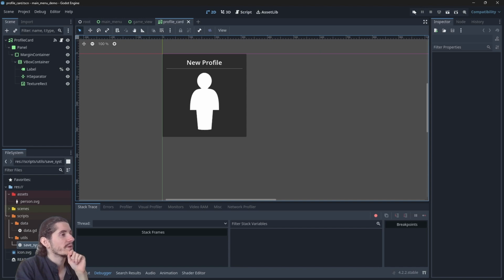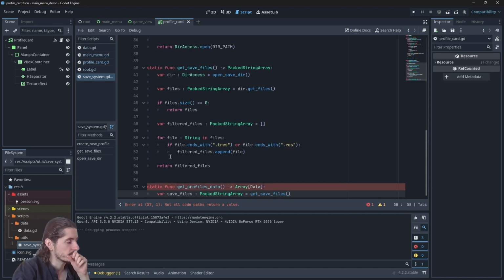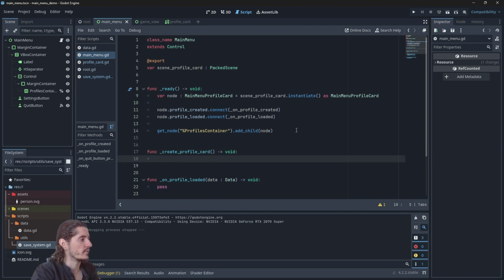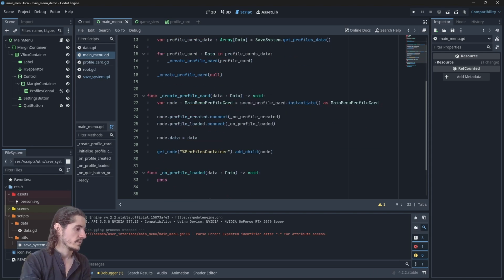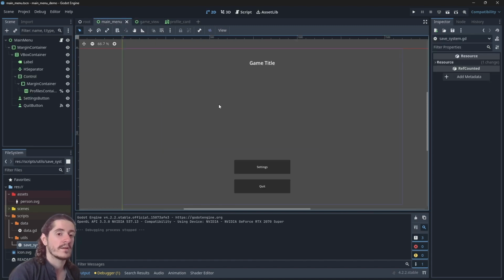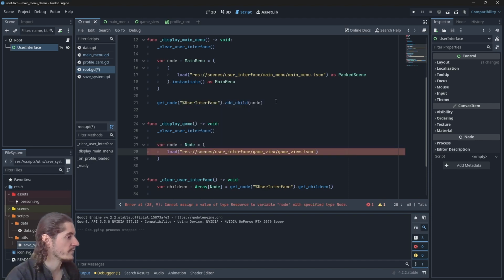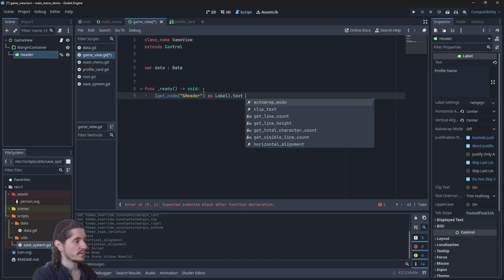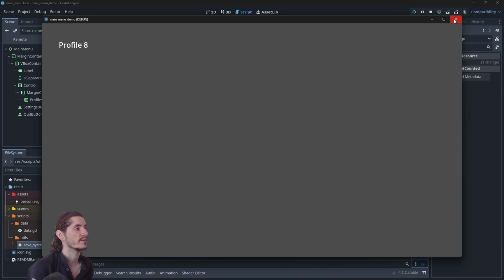Main Menu with Multiple Save Files 03 - Godot 4 Mini Series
Godot 4 User Interface Tutorial : In this Mini Series we'll see how to make a full Main Menu which can handle multiple save files. In this third episode we will implement the loading system which will search through all files in the saves directory to load profiles.

Chapters :
00:00 - Intro
02:25 - New SaveSystem method : get_profiles_data
05:40 - MainMenu : generate cards based on loaded data
10:04 - Fixing errors made in the first 10 minutes
11:14 - ProfileCards : update Data
12:37 - Proceed to load the Game when clicking on a Profile
18:02 - GameView : Populate the scene
20:14 - Connect the New Profile method
21:29 - Outro